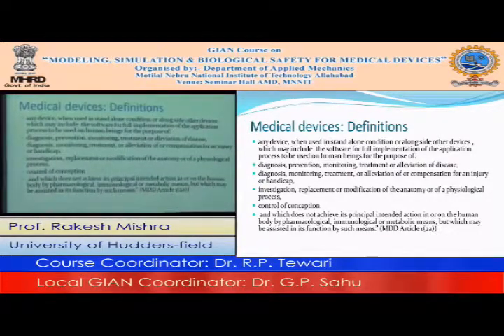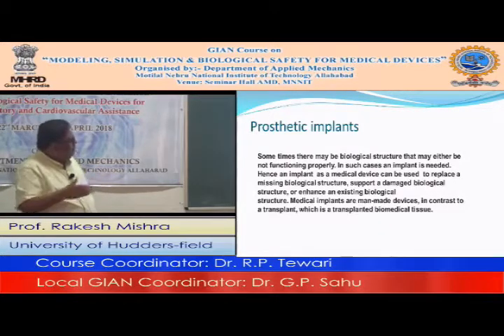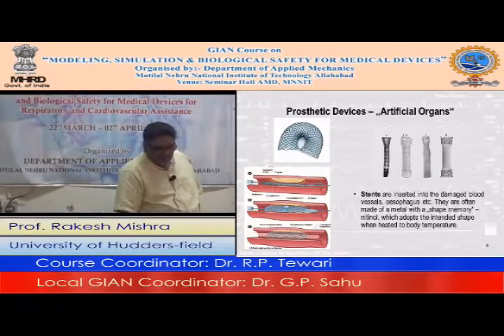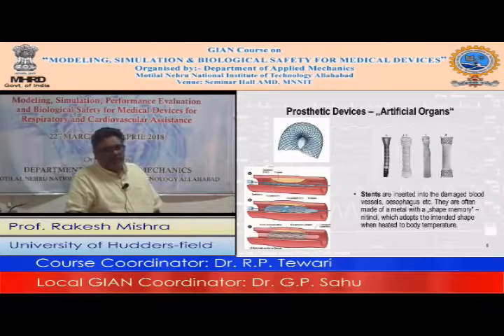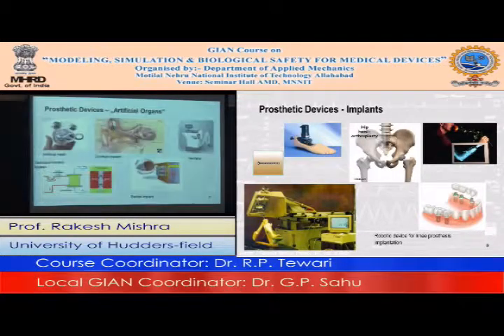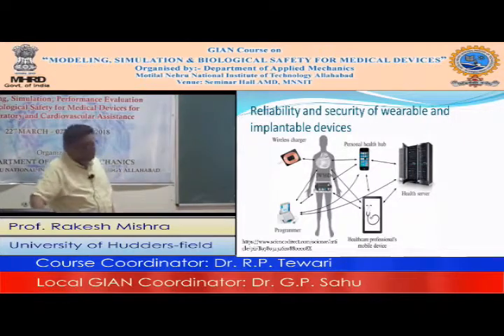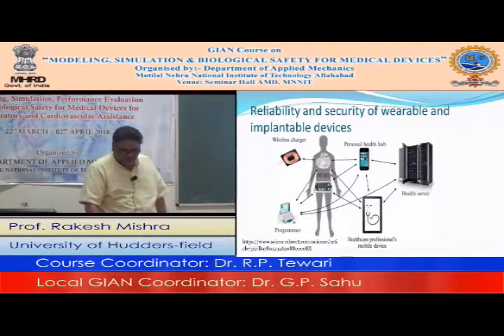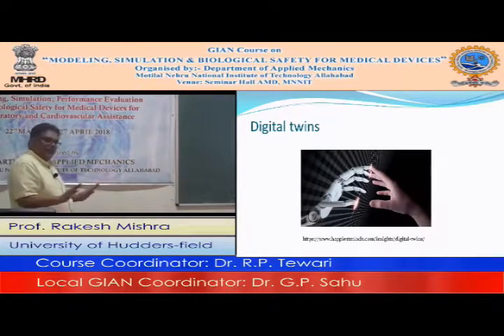(Day 1) Modeling, Simulation, Performance Evaluation and Biological Safety for Medical Devices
Prof. Rakesh Mishra is Professor of Fluid Dynamics
University of Hudders-field